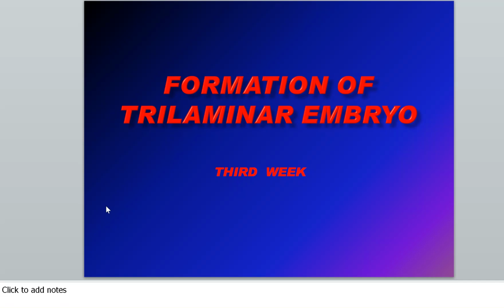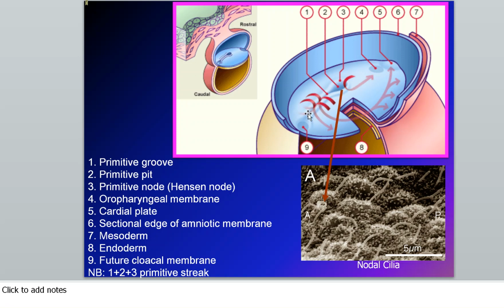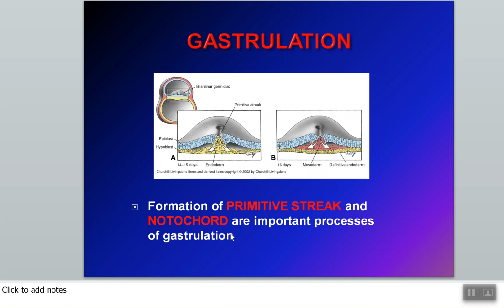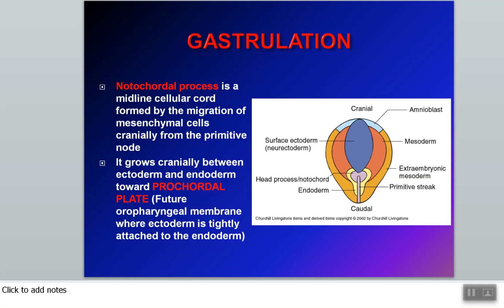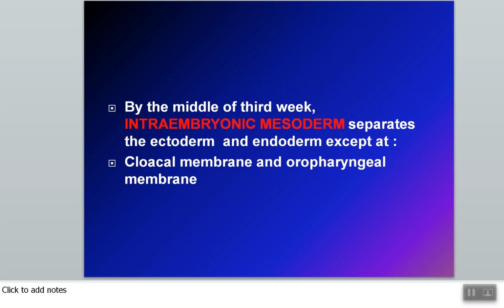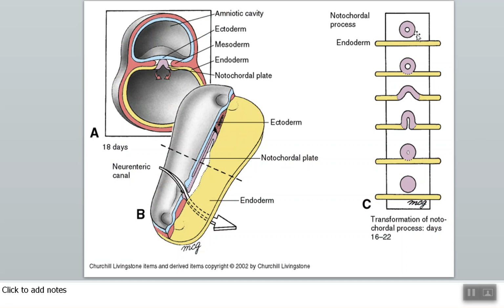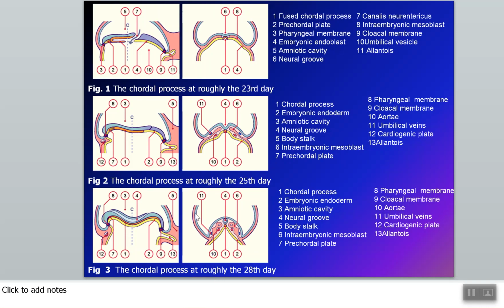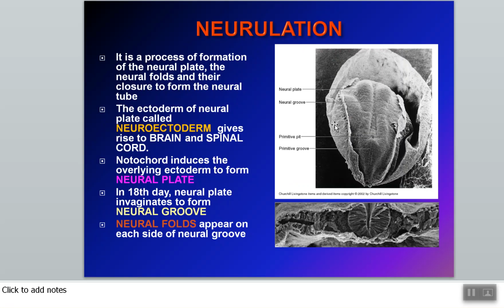Formation of trilaminar embryo